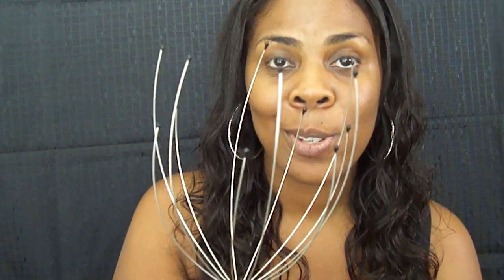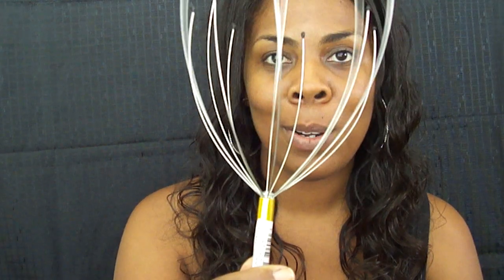Attention: ALL WEAVE WEARERS MUST HAVE!!!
HELPS THE ITCHY SCALP SYNDROME FOR ALL WEAVE WEARERS... MY FAVORITE PRODUCT OF ALL TIMES FOR WEAVES AND SEW INS. IF YOU BRAID PATTERN IS CLOSE TOGETHER, I'M NOT SURE HOW WELL THIS WILL WORK FOR YOU, BUT IF YOU HAVE A BIT OF SPACE BETWEEN TRACKS THEN YOU WILL DEFINITELY BENEFIT FROM THIS PRODUCT.
 SCALP MASSAGE, ITCHY SCALP,